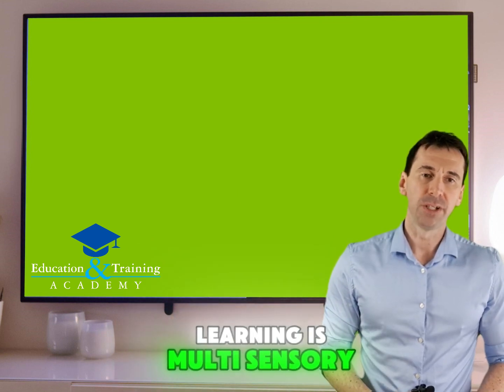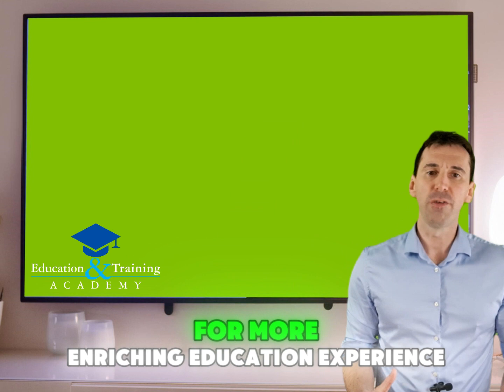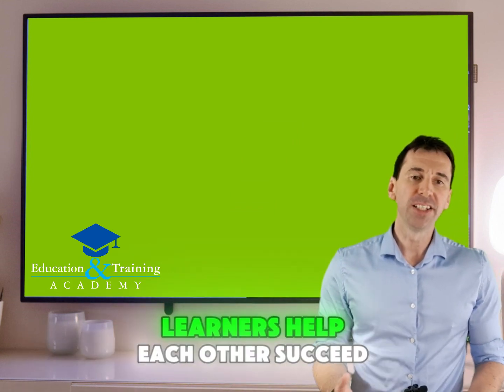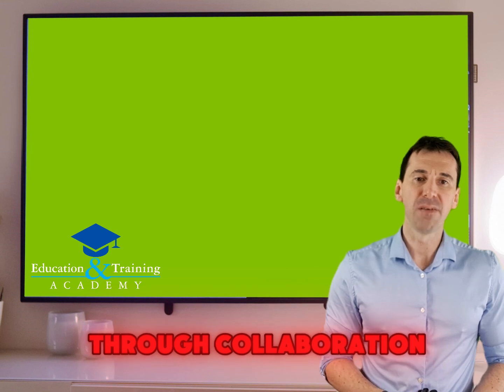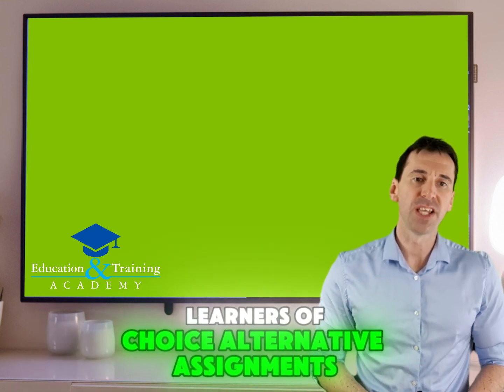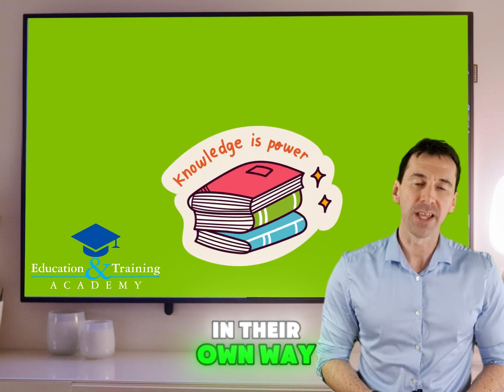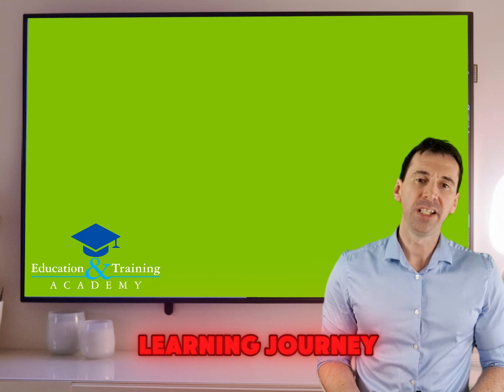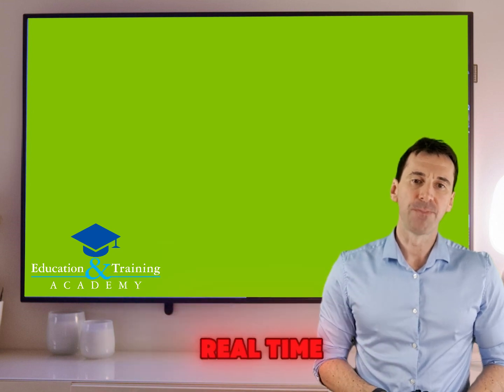L6 59 Managing Diversity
Matthew Reynolds from the Education and Training Academy walks you through the content of the Level 6 Diploma in Teaching and Learning to enable teachers to become leaders in the field of education.